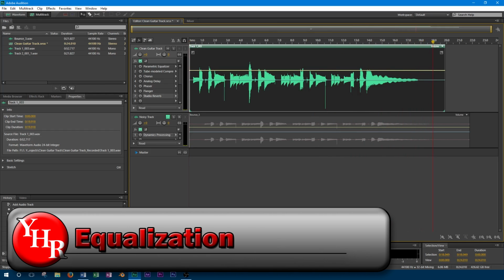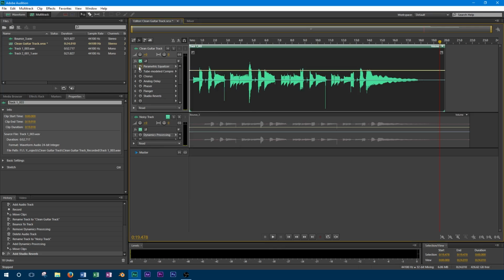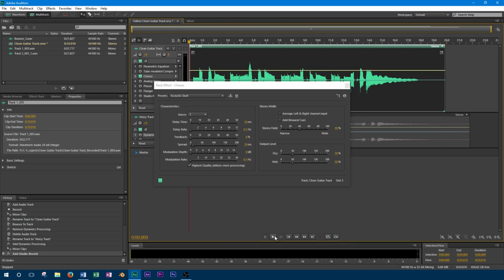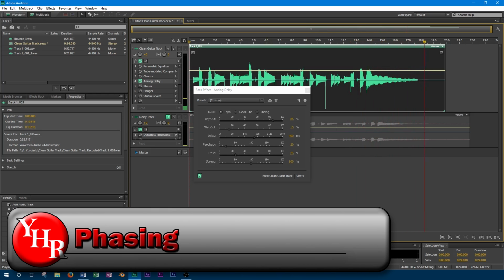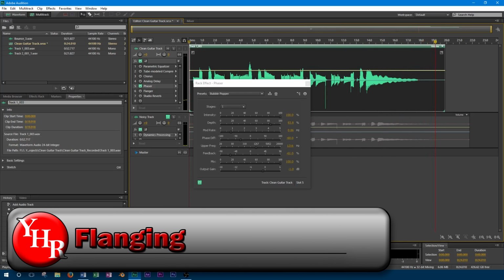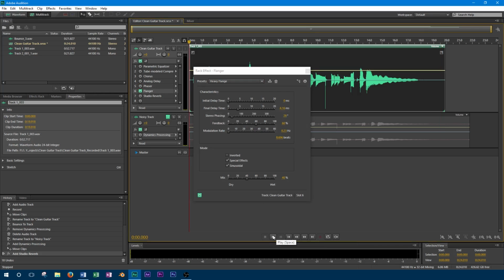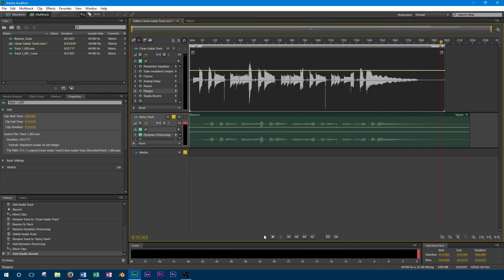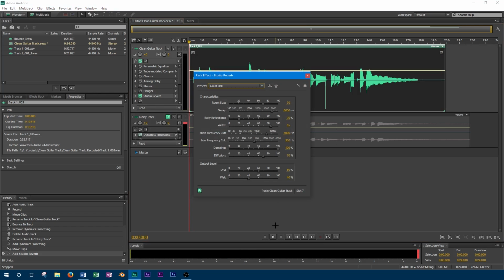Mixing Music - Audio Effects Used in the Mixing Process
Audio Interface

A good understanding of audio effects is important for the recording and mixing process. In this video, we cover the basics of equalization, compression, chorus, delay, phasing, flanging, noise gates, and reverb.